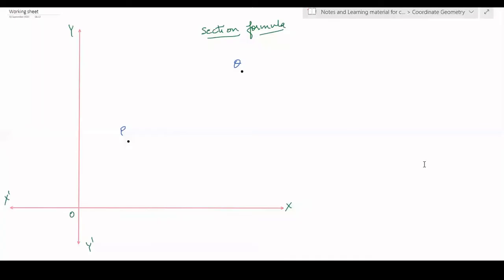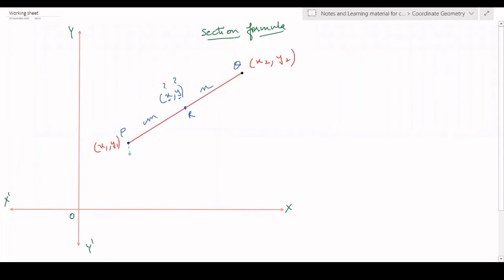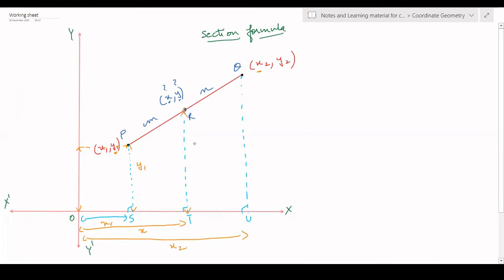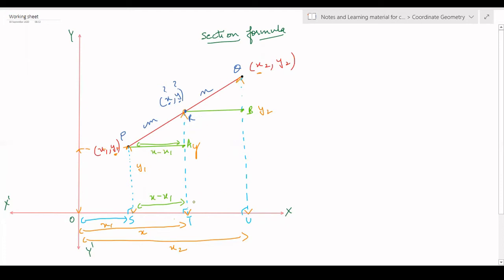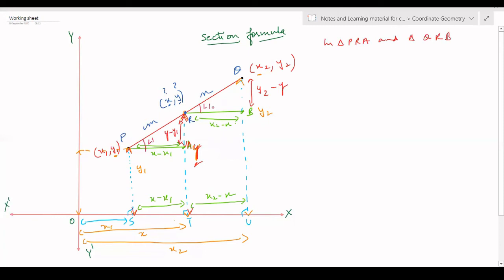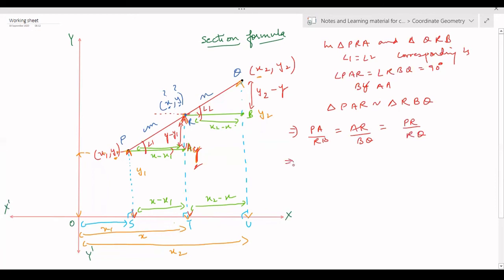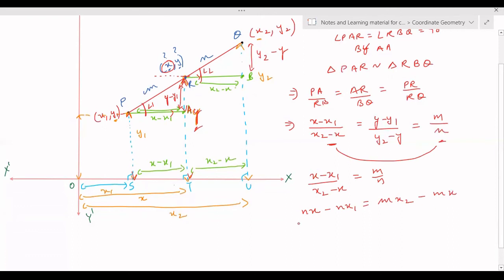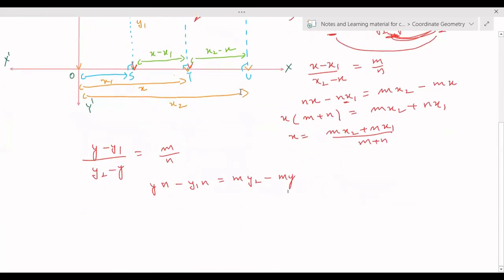DERIVATION SECTION FORMULA